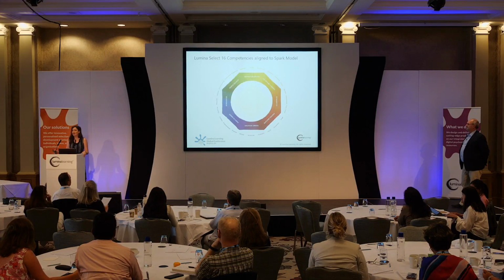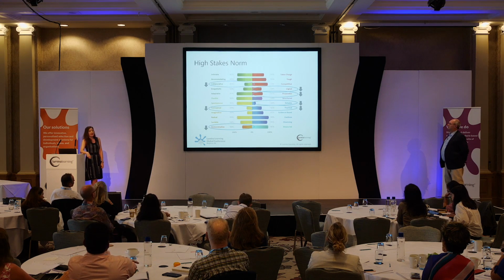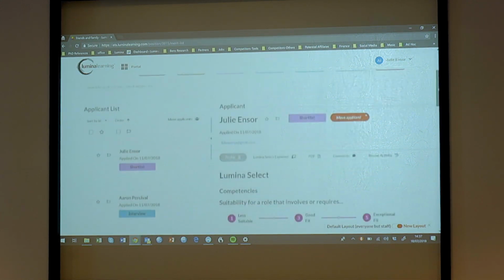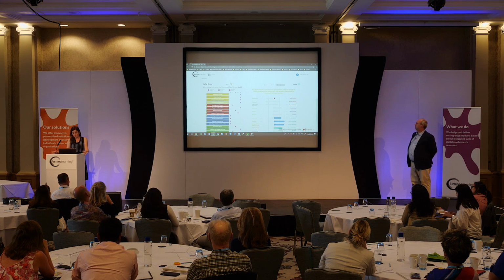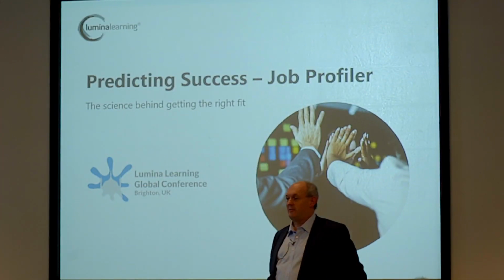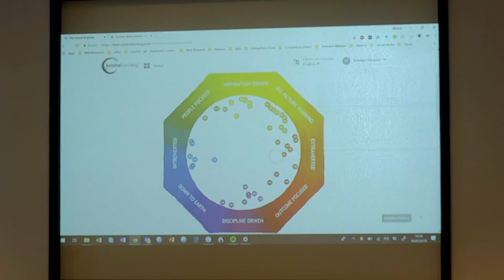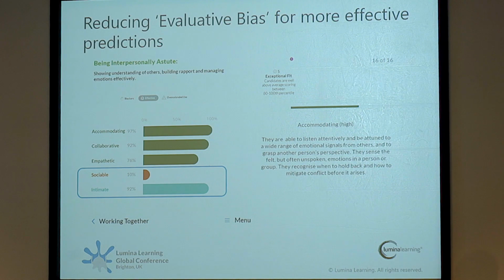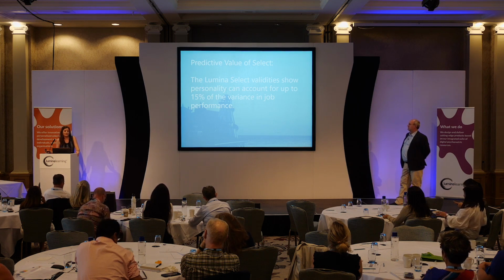Lumina Learning Global Conference 2018 - New Product Taster Session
How can you explore a candidate's competency potential with Lumina Select? Our Product Development Lead Julie Ensor explains the research behind the product and gives a demo of the tool.

Thank you to all who came for making it our biggest Lumina Learning Global Conference so far, for getting involved, for sharing your stories, for celebrating each others' work, for learning, networking, dancing, and drumming.

We are a global provider of innovative personalised selection and development solutions for individuals, teams, and organisations.

We design and deliver cutting-edge products based on our integrated suite of digital psychometric resources, qualifying and supporting a global community of practitioners specialising in organisational transformation.

At Lumina Learning we believe that meaningful personal growth helps people become more adaptable and build strong personal and workplace relationships.

Born out of a desire to offer an alternative to out-of-date, stereotyping personality tests that limit personal growth, we create humanistic and inclusive psychometrics that reveal the full depths of people's dynamic personality.

Avoiding typing, labels or boxes, our next-generation tools help you hire the right people, accelerate their personal growth and transform your organisation.